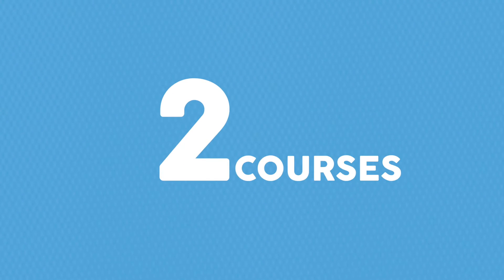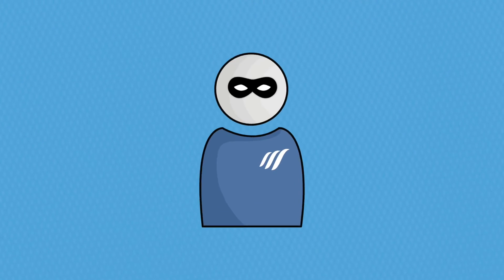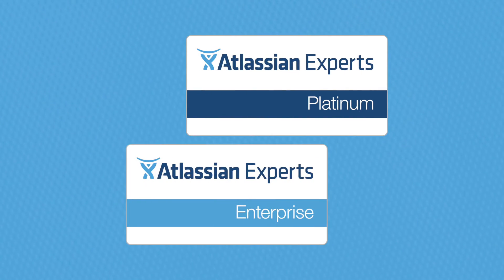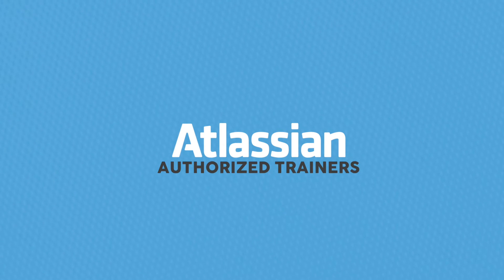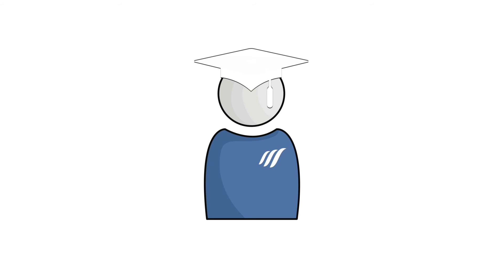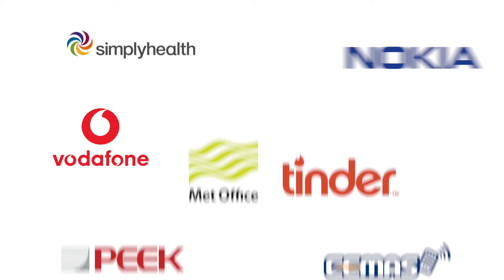JIRA Software Training from Clearvision